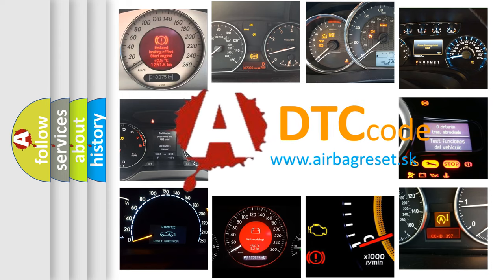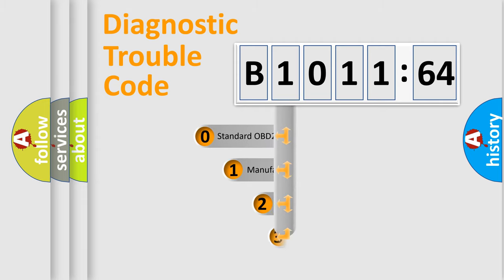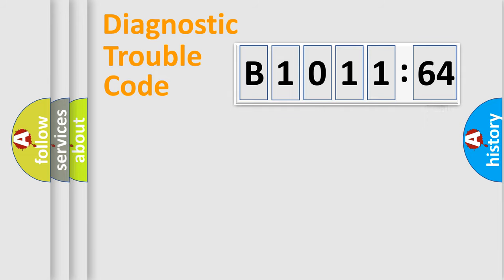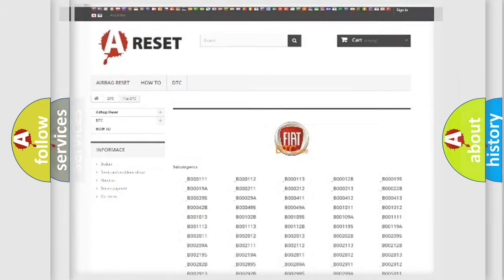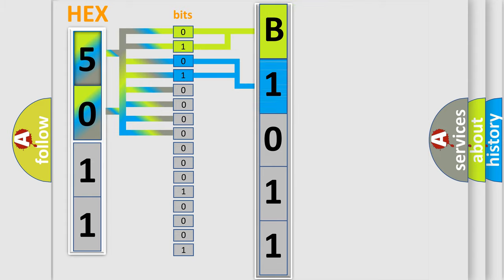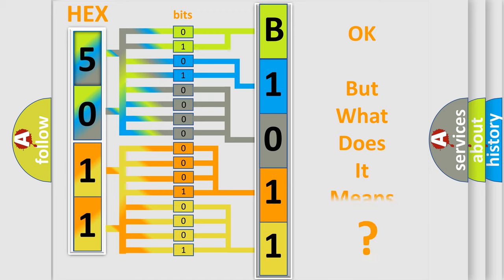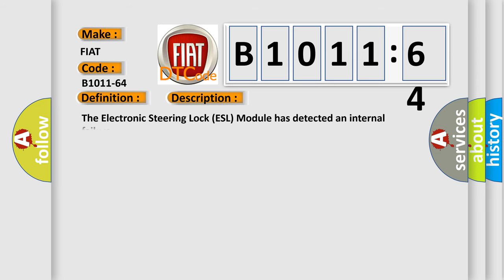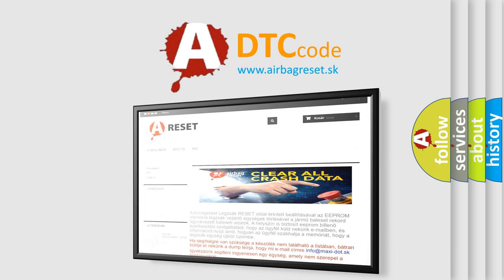DTC Fiat B1011-64 Short Explanation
Contents:
0:21 Basic DTC analysis according to OBD2 protocol standard.
1:48 Insight into programming
2:58 A diagnostically understandable description of the Diagnostic Trouble Code
3:05 Basic error definition

Make:
FIAT
Code:
B1011-64
Definition:
Steering Lock Motor Sensor - Signal Plausibility Failure
Description:
The Electronic Steering Lock (ESL) Module has detected an internal failure.